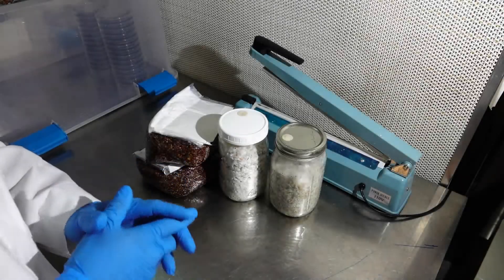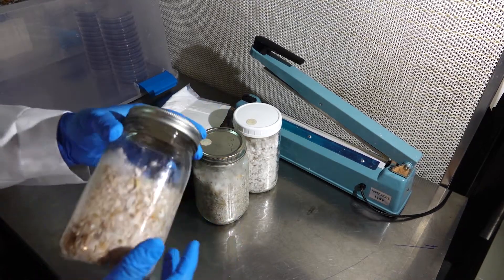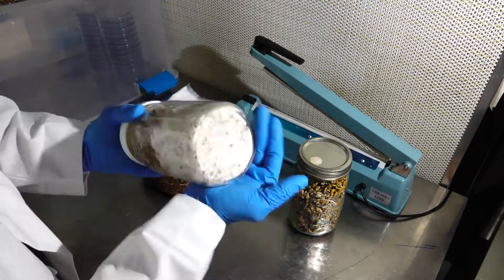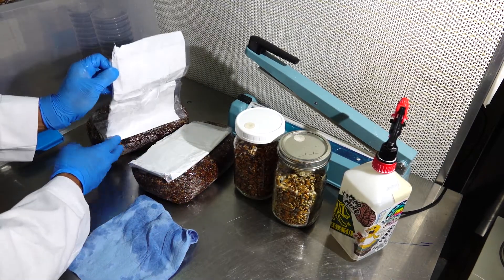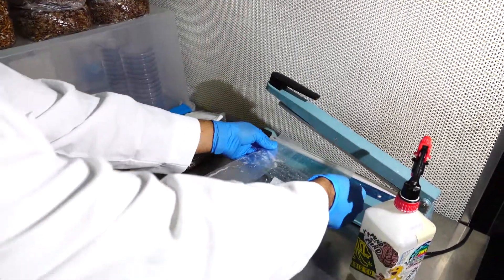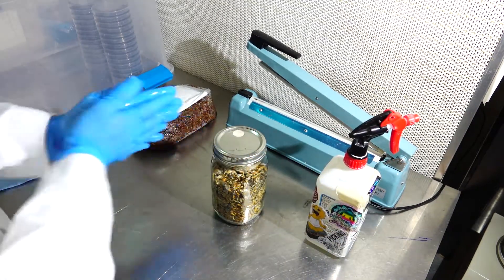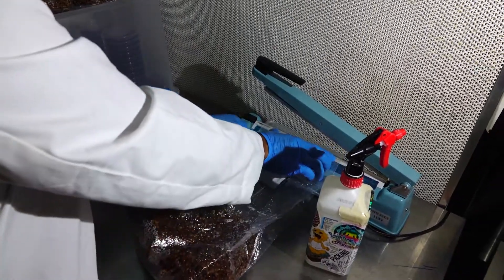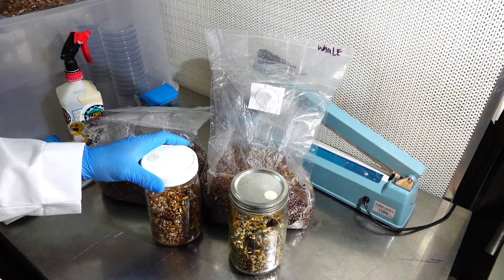How to Grow Mushrooms: Expanding And Multiplying Mycelium Fast!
Learn how to make a G-2-G (Grain-To-Grain) transfer with the FruitFarmer

Help us upgrade some of our prosaic equipment for some better productions (camera woman could use a Gimbal, sheesh):

Shop at
PickingFruits.com/shop

PickingFruits.com/Forum